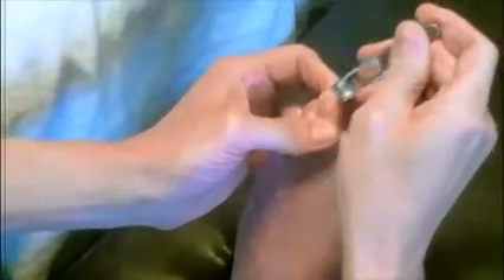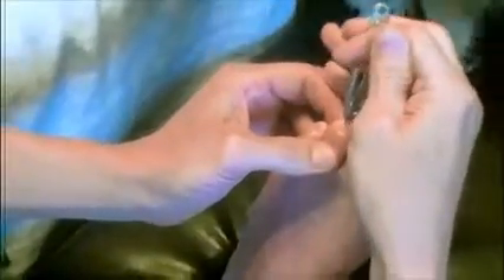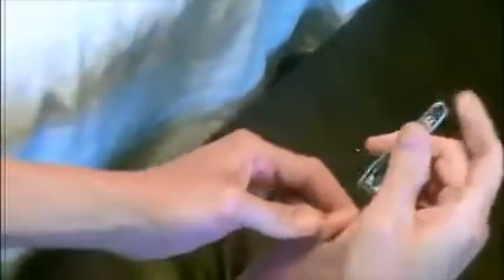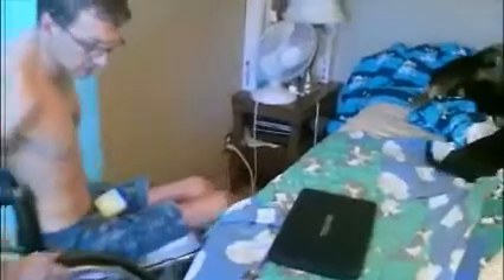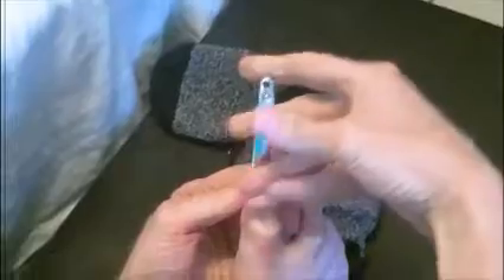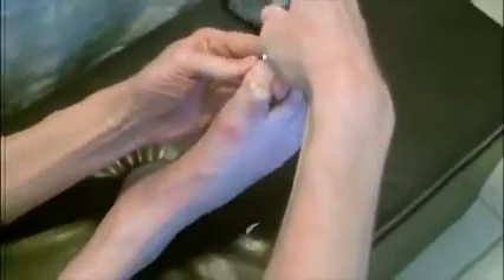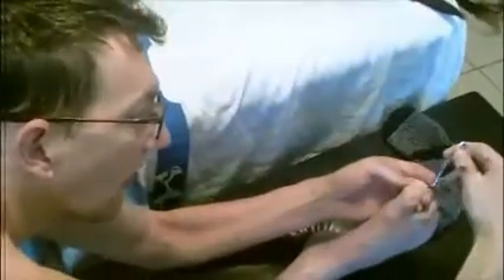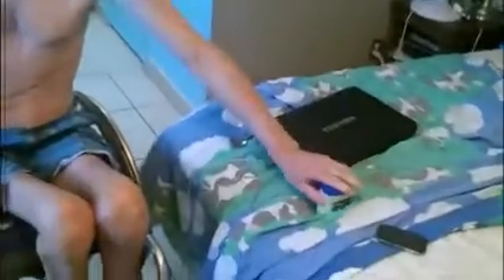Wheelchair style - Clipping Toenails & Applying Vaseline to feet - L1 injury 6-27-14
It can be pretty frustrating when you cannot control the movement of your feet too much. With the free hand that is not holding the clippers, i try to hold my foot stationary. This is pretty tough to do because when i lean forward, my feet want to point off to the sides. When my feet are pointing off to the side, i cannot really see what part of the nail is whitish yellow & safely be clipped off without clipping too deep & making my toe bleed. So running the fingernails underneath the toenails is a must.The vaseline seems to help keep the skin moist & i have not had any negative side effects that i can think of after using petroleum jelly.